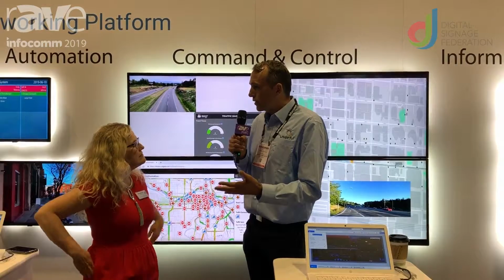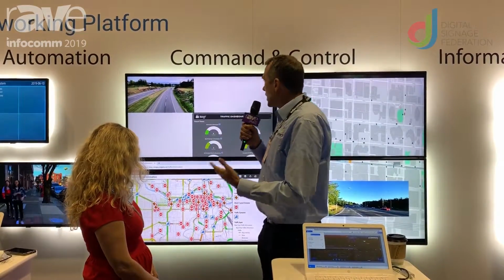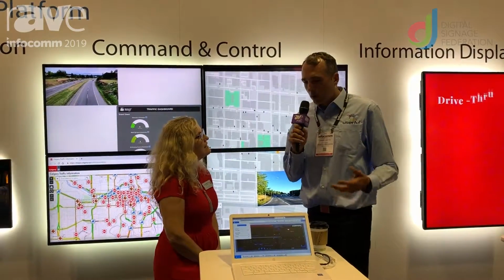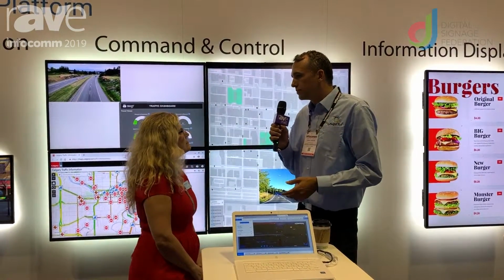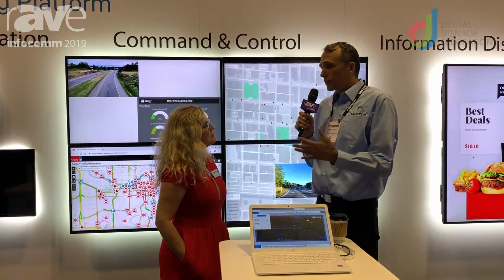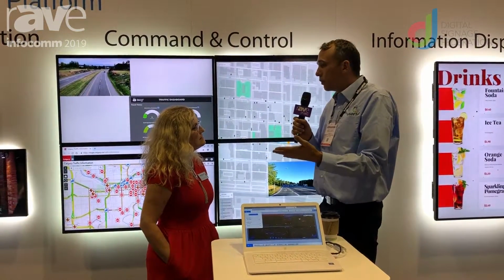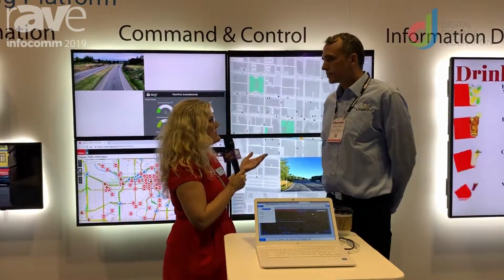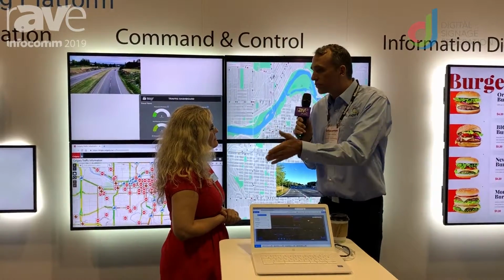InfoComm 2019: Userful Talks Command and Control with Laura Davis-Taylor